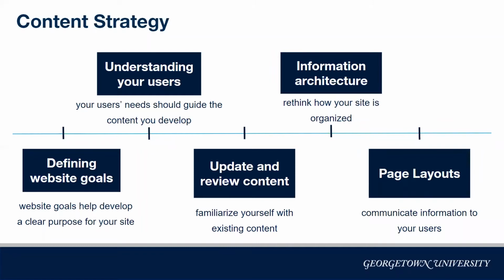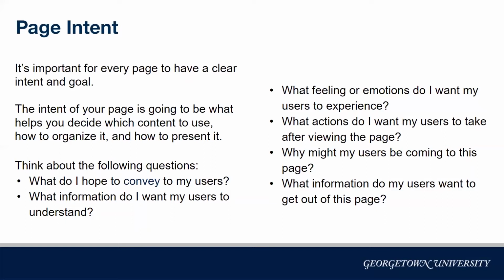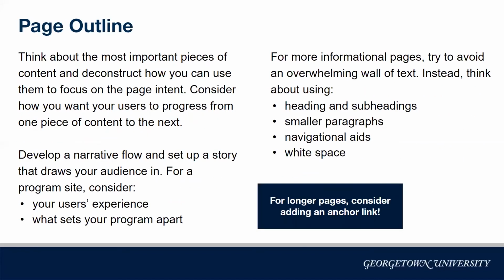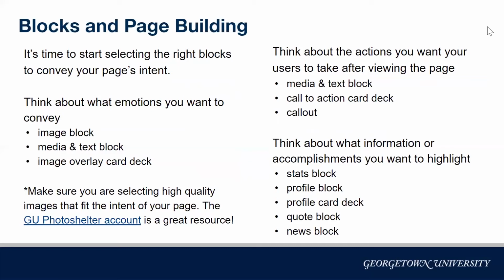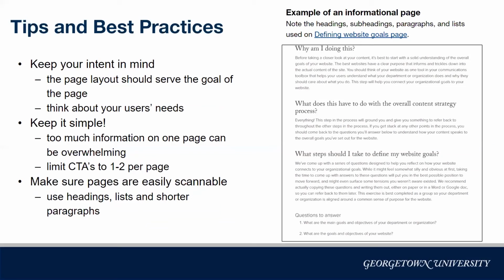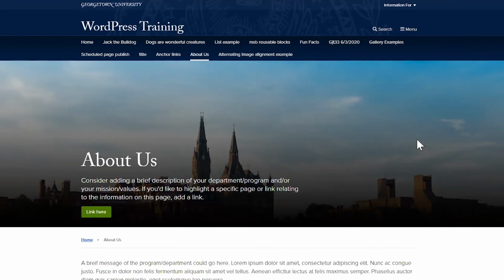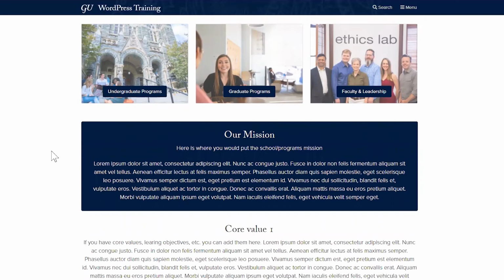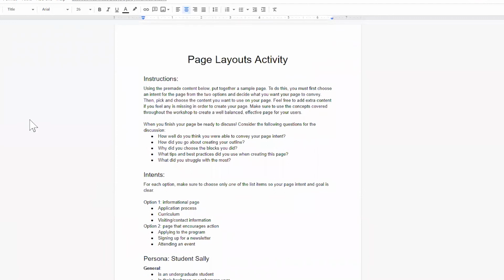Page layouts - GU Web Services Workshop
This is the third in our content strategy series of workshops that builds on previous topics to help website editors create effective page layouts.